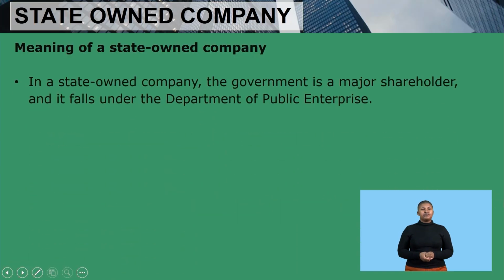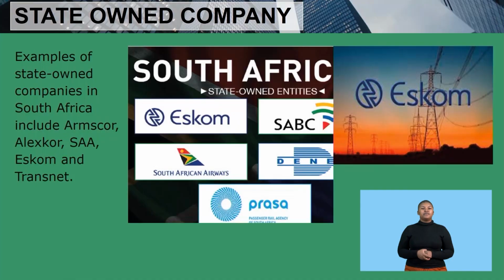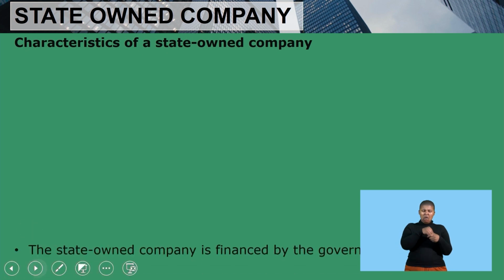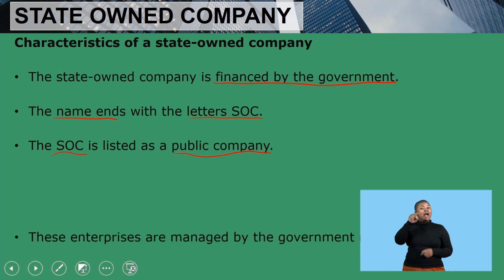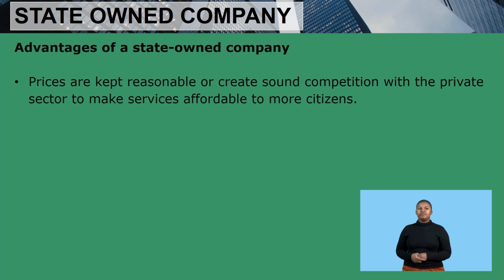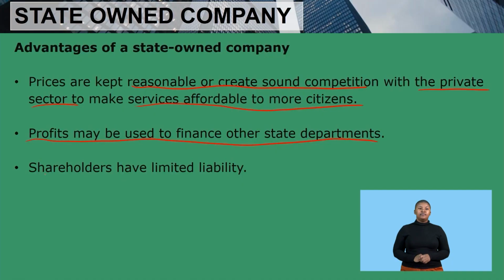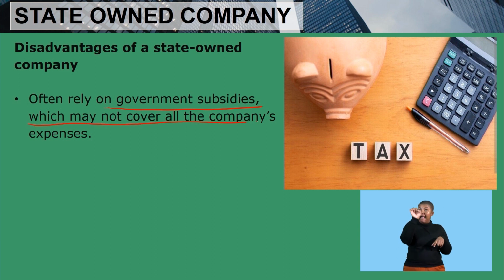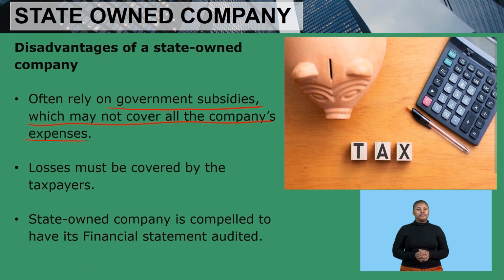Business Studies Grade 10 State owned company, non profit & co operatives Video 1 Seg 2